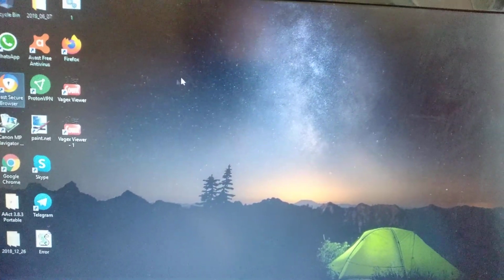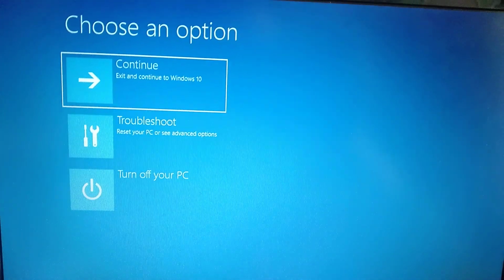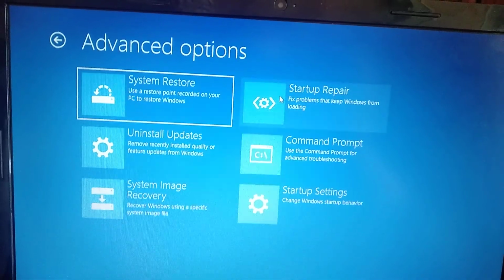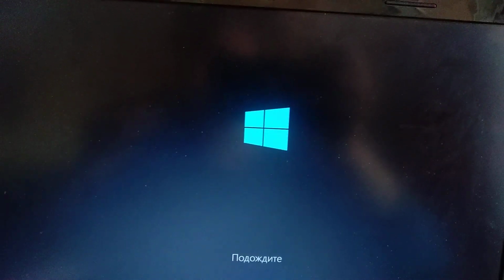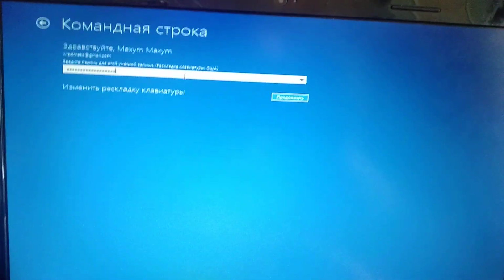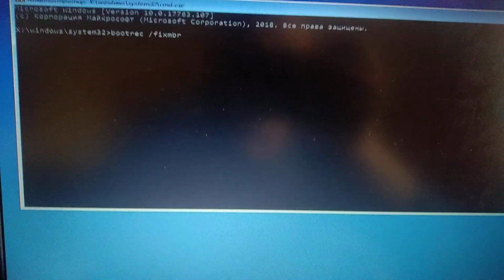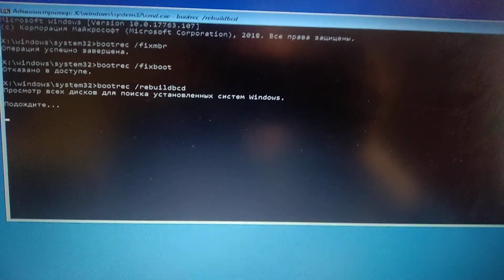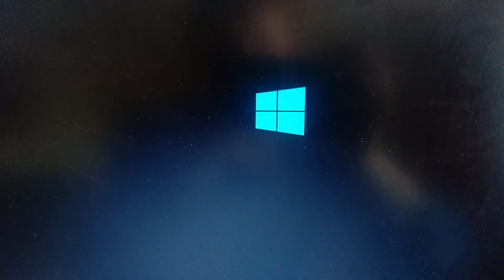How To Fix Error Code 0xc0000225 in Windows 10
If you don't know How To Fix Error Code 0xc0000225 in Windows 10, this video is for you.